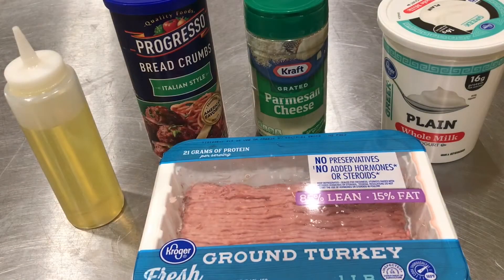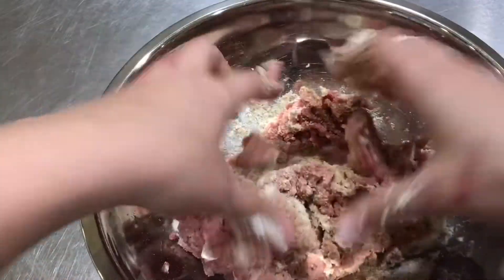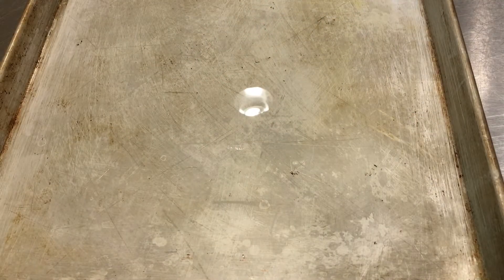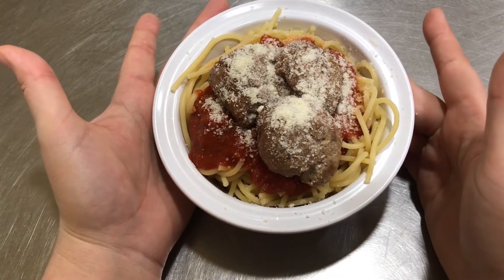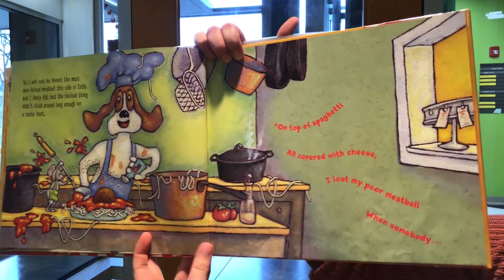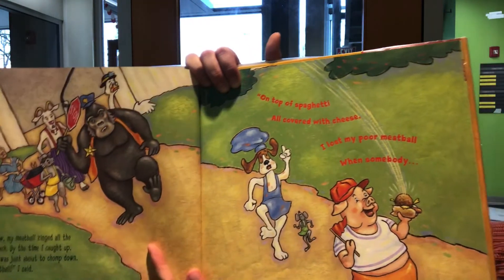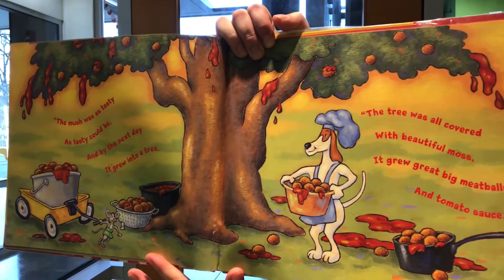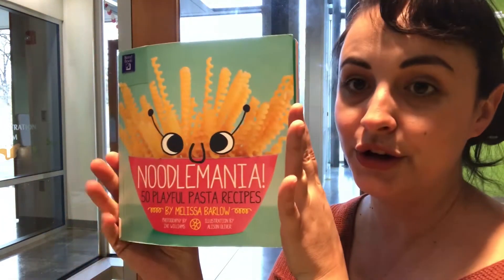Kids in the Kitchen: Turkey Meatballs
Mrs. Kat shares a healthy recipe for turkey meatballs and reads On Top of Spaghetti by Tom Glazer.